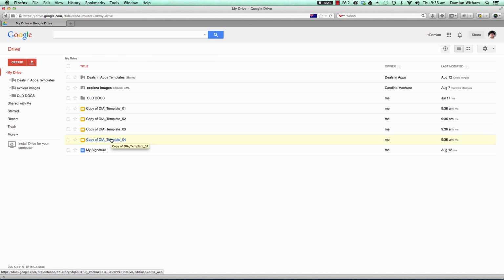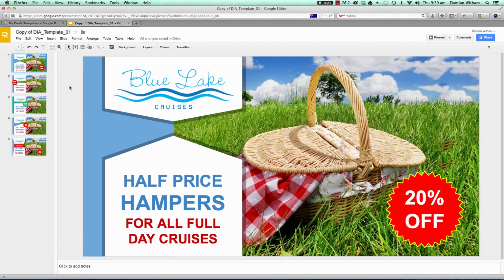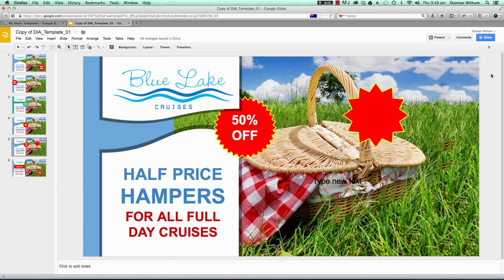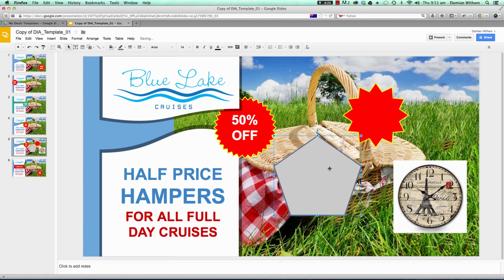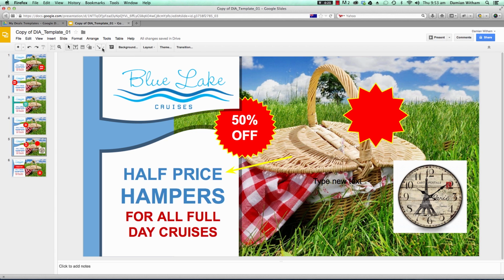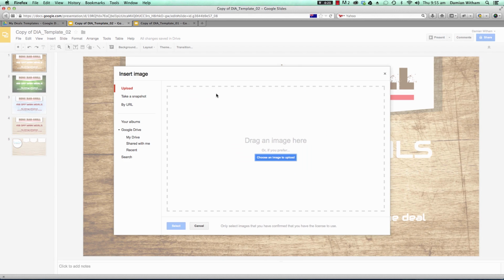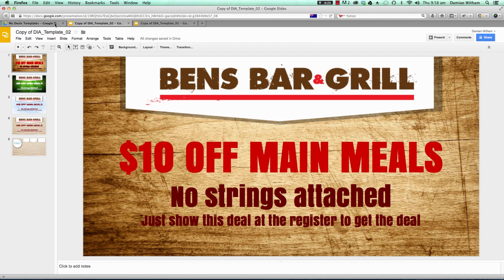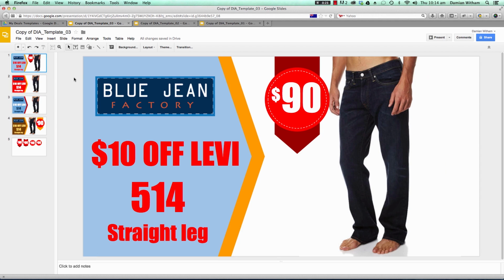Google Presentations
An overview of Google Presentations and how to use it for Deals in Apps